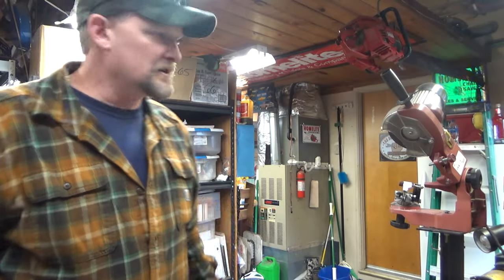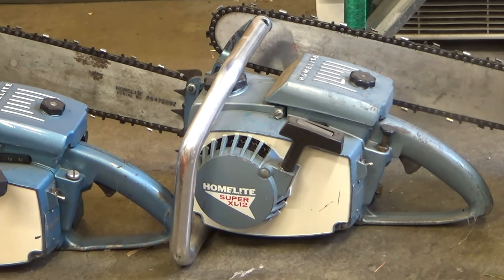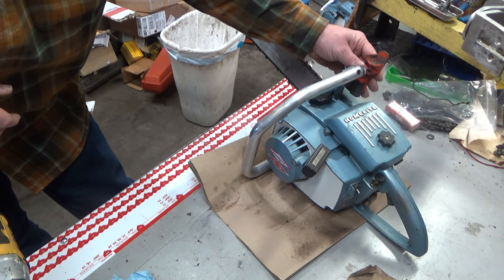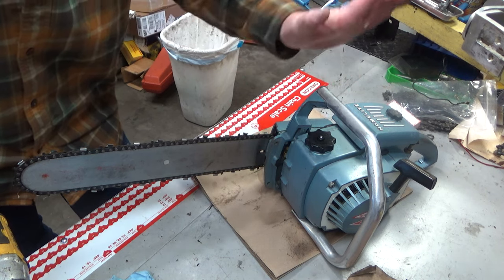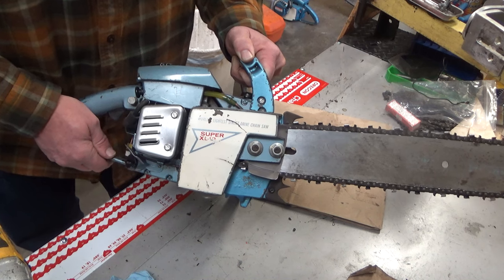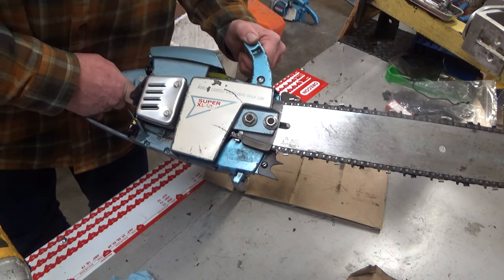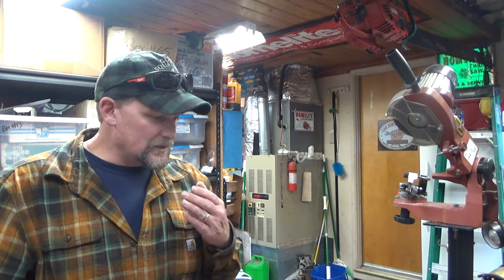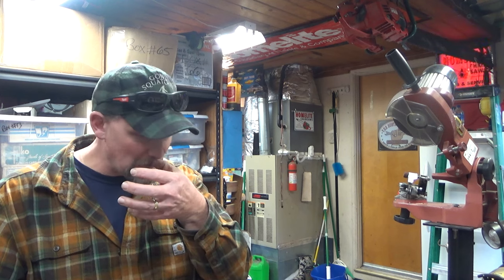You Probably Don't Have A Homelite Super XL-12 Chainsaw, Here's Why & How To ID Properly!